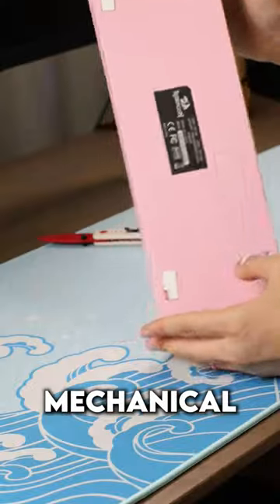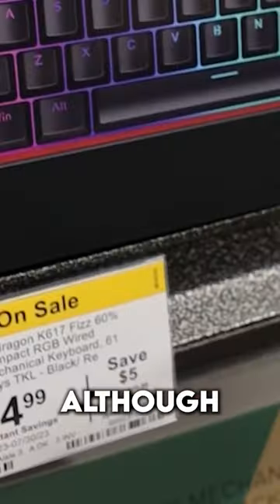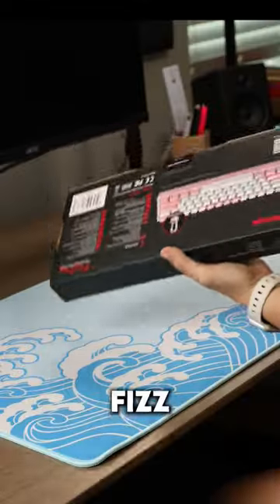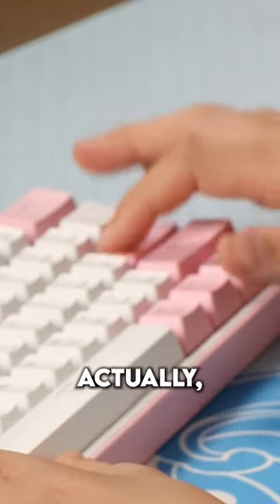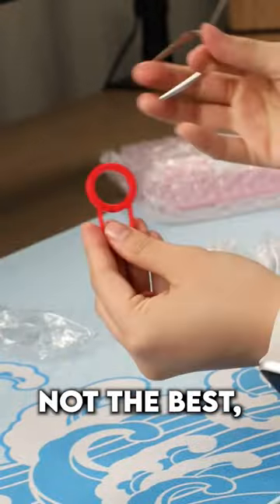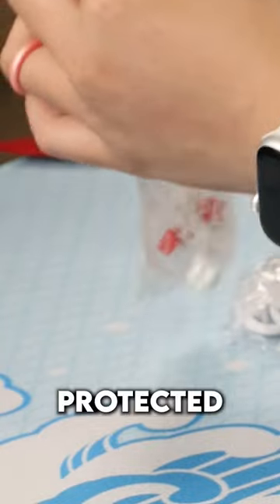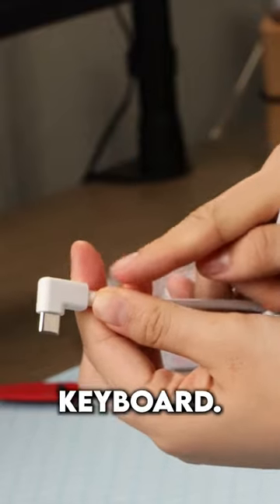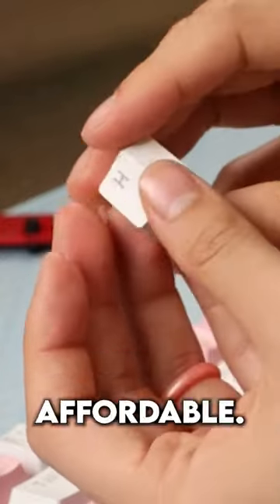This is the CHEAPEST mechanical keyboard I could get at Micro Center